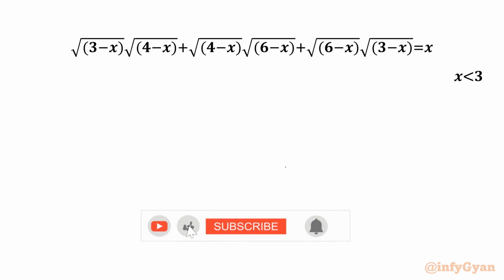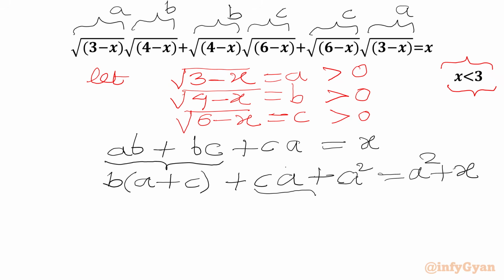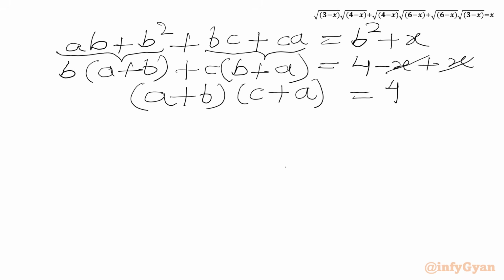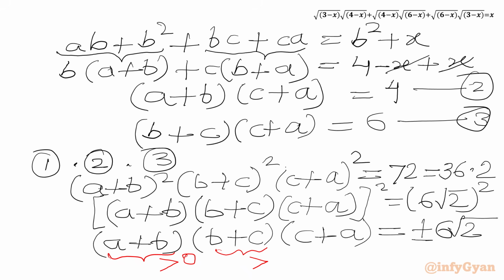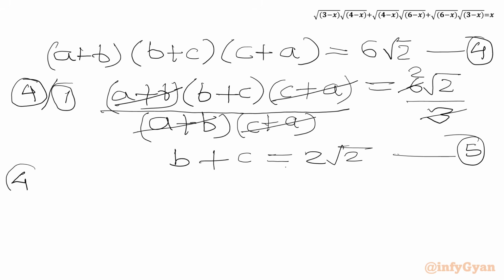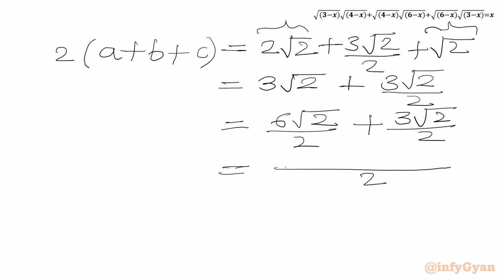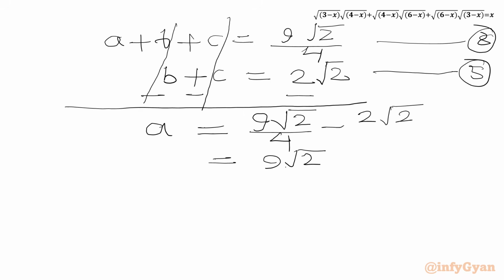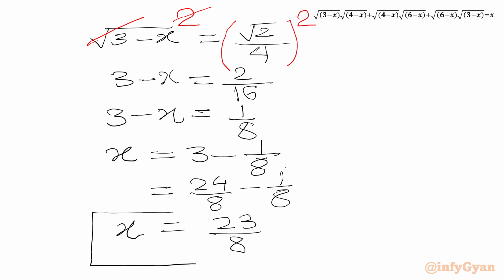An Outstanding Radical Equation | Can You Solve This?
In this algebraic video, we explore a tricky radical equation that’s sure to test our algebraic skills. This problem is an excellent exercise for anyone preparing for Math Olympiad or simply looking to deepen their understanding of advanced algebra. Follow along as we break down the steps to solve this equation, and try to solve it yourself before we reveal the solution. Perfect for students and math enthusiasts alike!.

📌 Topics Covered:

Radical equations
Domain
Problem-solving strategies
Factorization
Substitutions
Harvard MIT Preparation
Math Olympiad Preparation
Real solutions